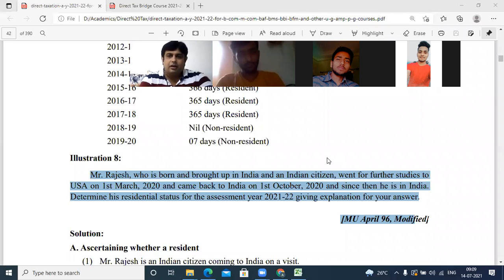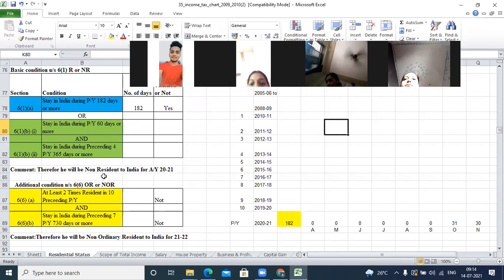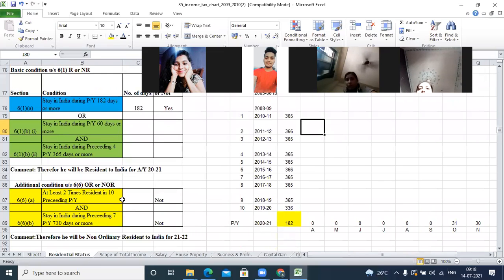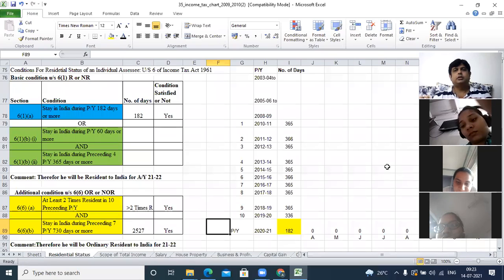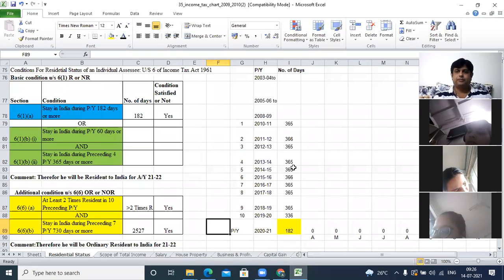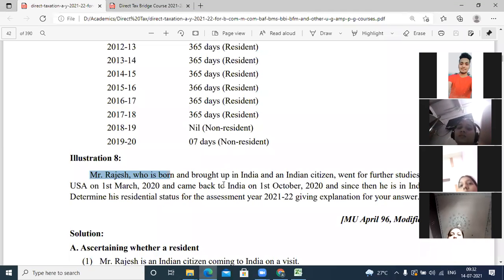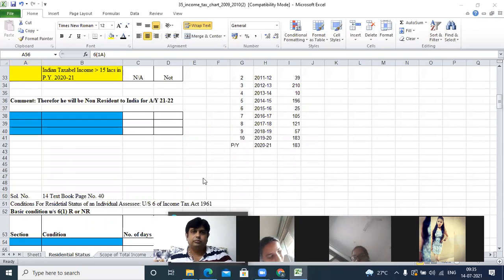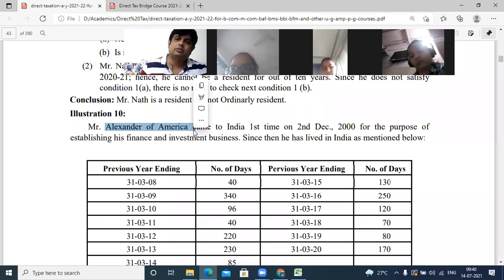Sums on Residential Status of Individual Assessee U/S6 under Income Tax Act 1961By Dr Nishikant Jha